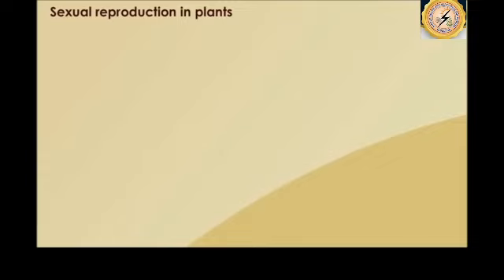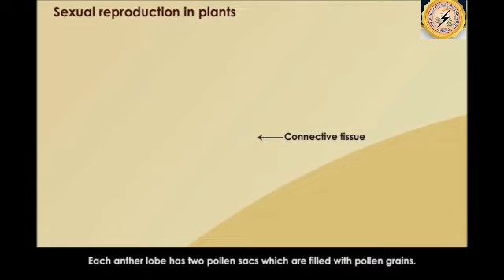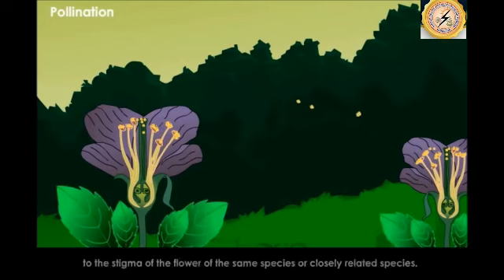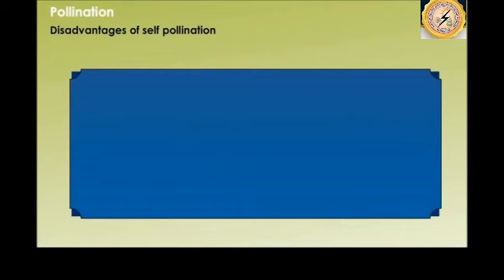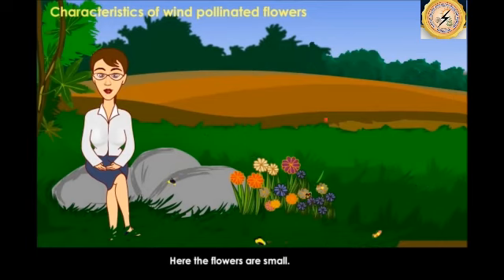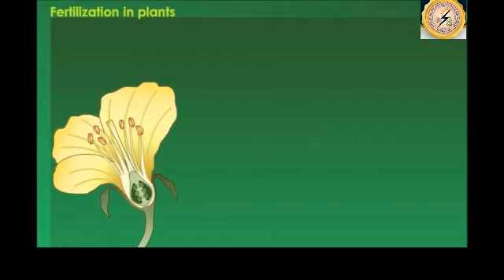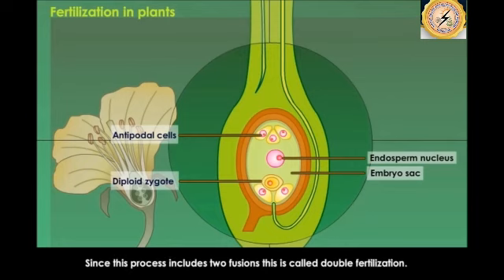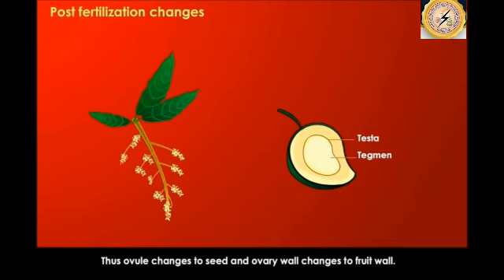1041.Std-10,Science,Chapter-8,Part-2 | Vidyut Board Vidyalaya | BHAGYESH THAKKAR